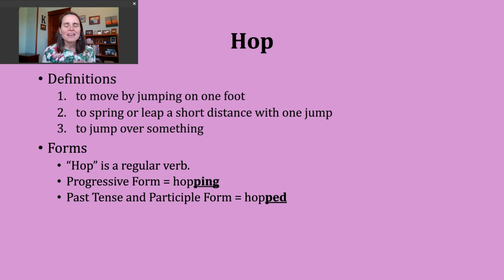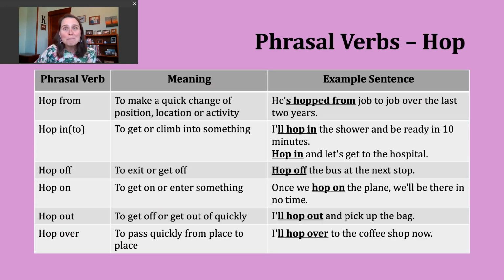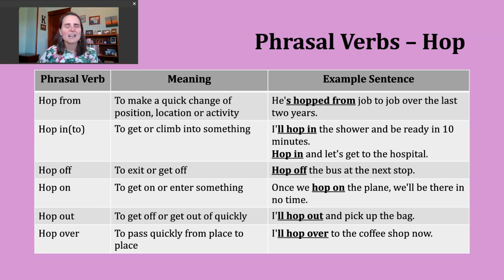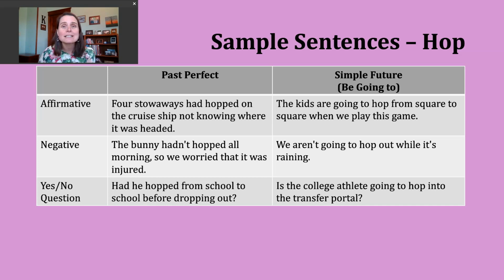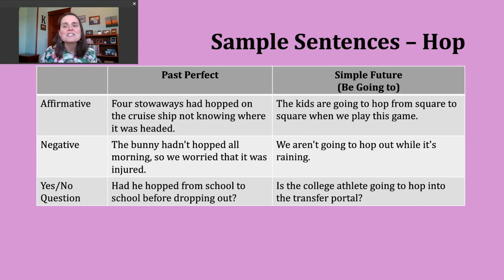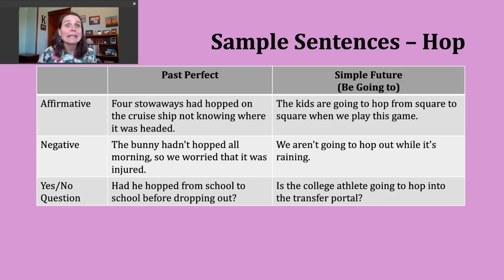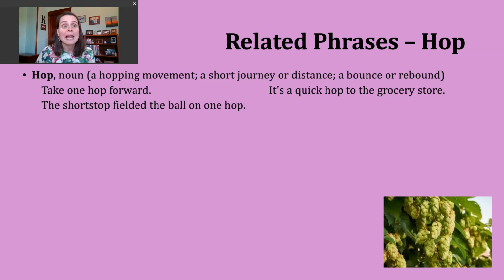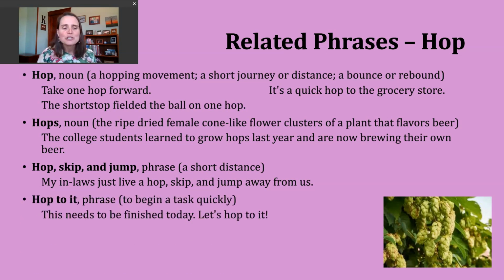Verb of the Day - Hop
This video discusses (1) some of the meanings for the word HOP; (2) phrasal verbs using HOP; (3) how to form affirmative statements, negative statements, and yes/no questions in the past perfect and simple future (be going to); and (4) related words and phrases.